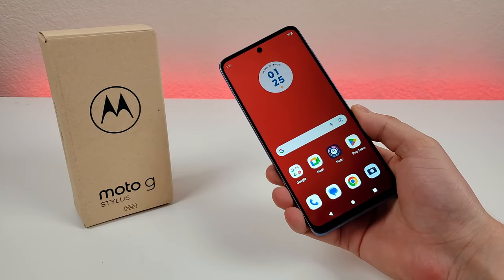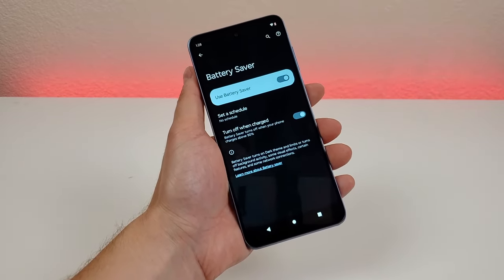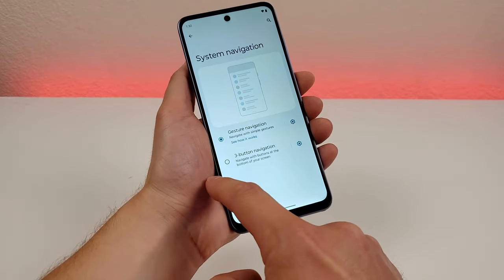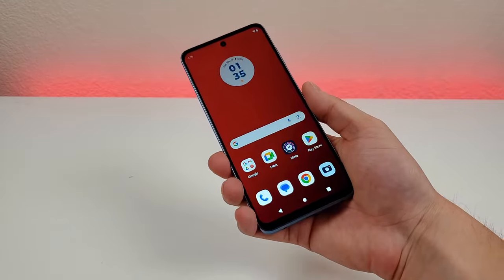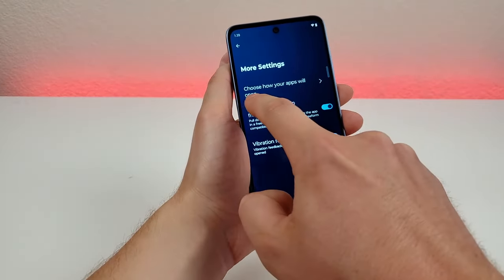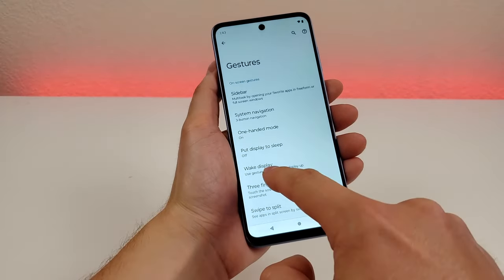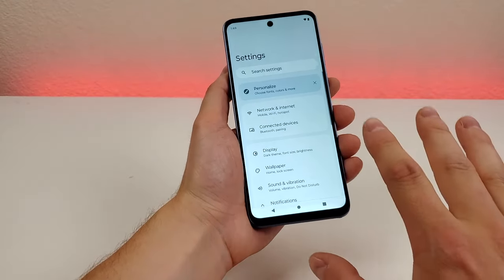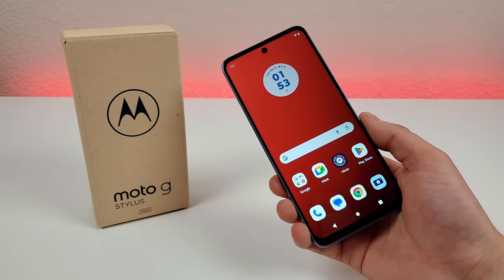Moto G Stylus (2023) - Tips and Tricks! (Hidden Features)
🛒 Moto G Stylus 2023 (Amazon)